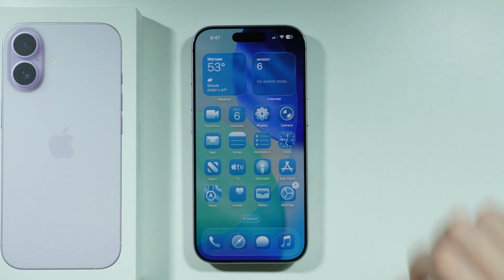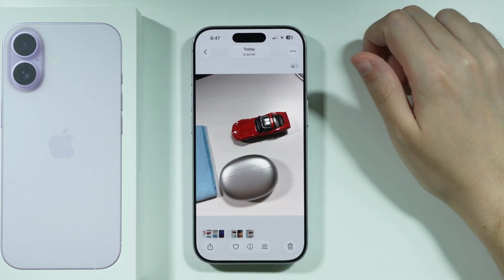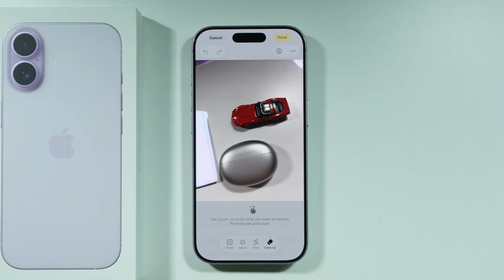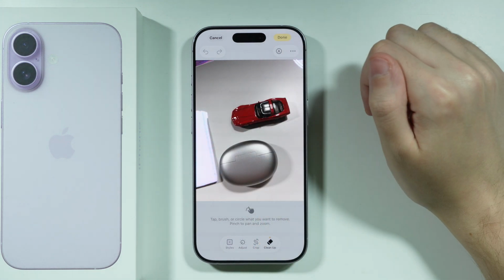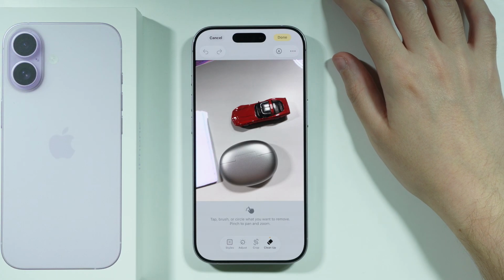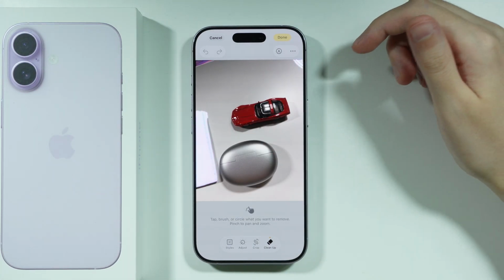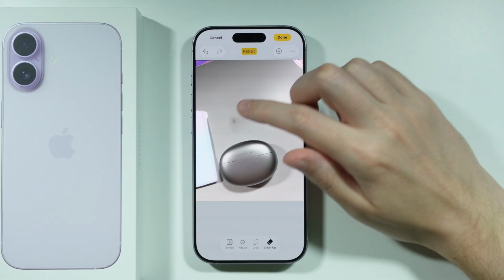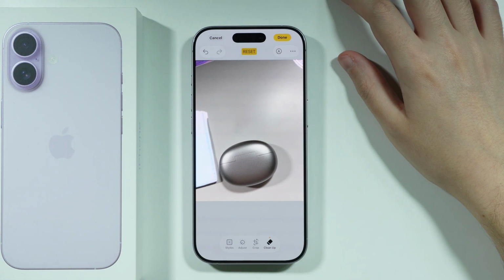iPhone 17: How to Remove Objects from Photos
In this video, I'll show you how to remove objects from photos directly on your iPhone 17 using the new editing tools. This feature, often called 'Magic Eraser' or 'Object Removal,' lets you clean up unwanted elements in your pictures effortlessly. Follow these simple steps in this quick iPhone 17 tutorial to master photo cleanup and enhance your images immediately.